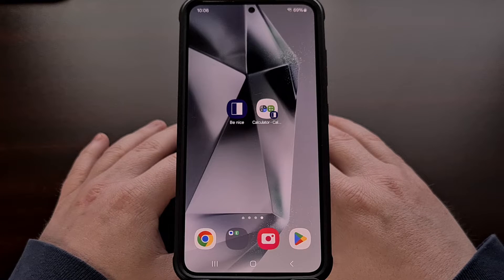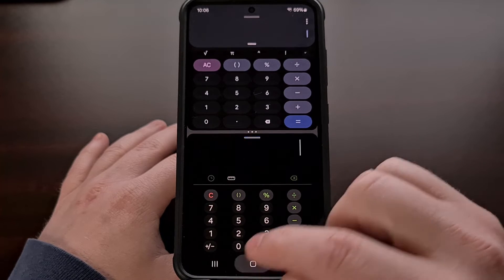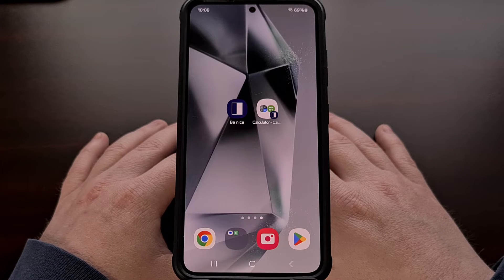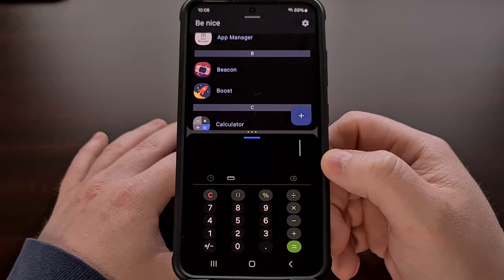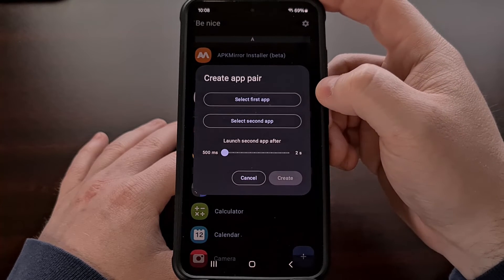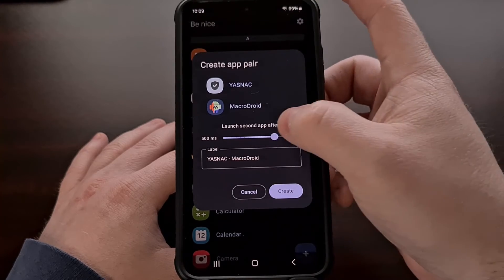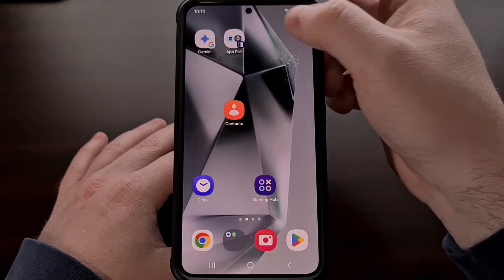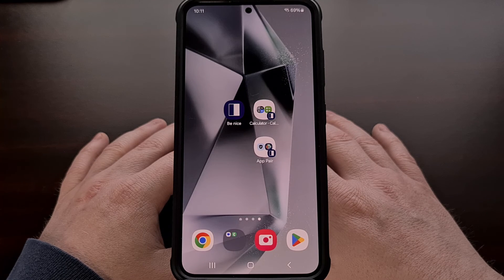How to Create an Android App Pair Shortcut with a Free and Open Source Application?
We can open two apps in split screen on Android with a FOSS application.

Video Description
I can show you how to setup two different apps to open at the same time in split screen mode with a free and open source application.

For years, Google has been working on improving its split screen feature on Android. And while the company is still making changes to this feature in Android 14 QPR Beta 2, there's a free and open source way of launching two pre-selected apps in split-screen mode.

Since Android 12, we've heard reports of hidden features within Android that allows the system to remember which apps you had previously launched in split screen mode.

This seems to be an intuitive feature as there has yet to be a way to natively do this yourself.

And while we're still seeing reports of this functionality being hidden in recent beta versions of Android, I found a free app that lets us do this ourselves.

It's called Be Nice and it's available for free in the Google Play Store.
Not only is it free, but the developer has published the entire codebase online so it's completely open source as well.

I'll be sure to include a link to the Play Store app page in the video description below.
That way, anyone who wants a quick way of finding the application knows exactly how to find it.

Once installed, the application opens up and lists all of the apps or games that you currently have installed.
If you tap on an app icon from here, it will open it up in the bottom half of the screen in split screen mode.

However, if you tap the Floating Action Button in the bottom right hand corner then it will allow us to pre-select two applications that we want to launch simultaneously in split-screen mode.
Effectively giving us the popular App Pairing feature that many people have been wanting on Android for years.

All we have to do is select the app we want opened in the top-half of our screen.
And then we pick the application or game that we want opened in the bottom-half of our screen.
We can even customize the app to prolong the delay before our second application is opened at the bottom.

But I just keep this set to the default 500ms time so that it launches the second app fairly quickly.
Then, just tap on the Create button and then choose the name for the shortcut that it's creating.

Now look in your app drawer or your home screen and you should see that newly created application shortcut for you to tap on.
Opening up the shortcut will then launch the first app you selected in the top of the screen before waiting a short bit
And then opening the second app in the bottom of the screen.

This is all possible thanks to the free and open source application called Be Nice - A Tiny App Launcher and it's something I've been waiting for Android to add for years.

1. Intro [00:00]
2.